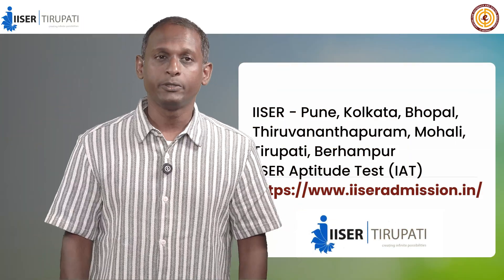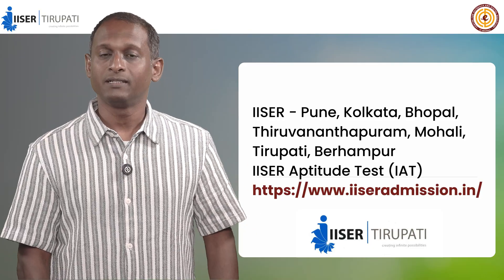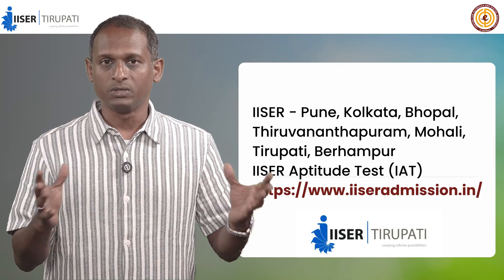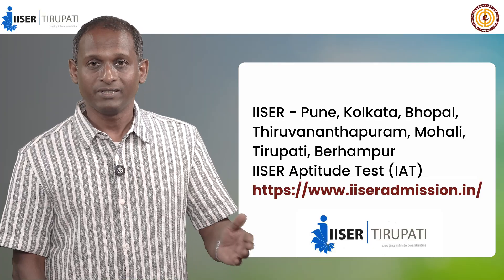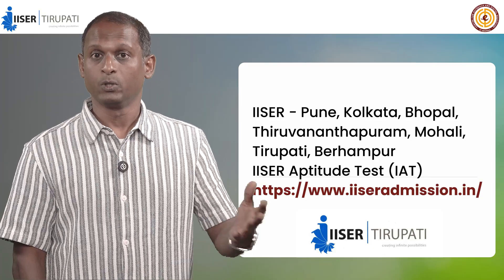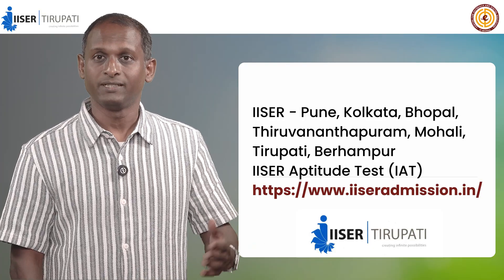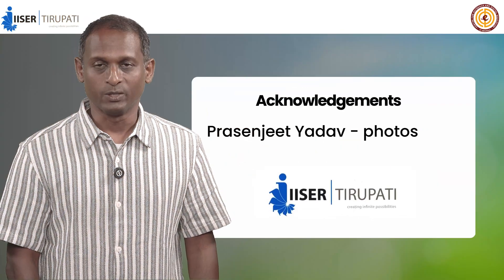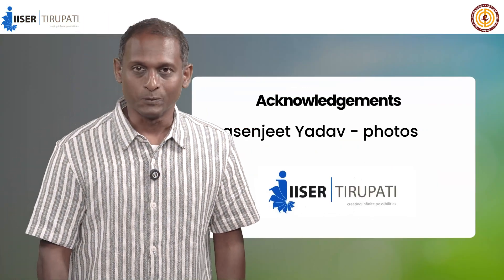Introduction to Ecology